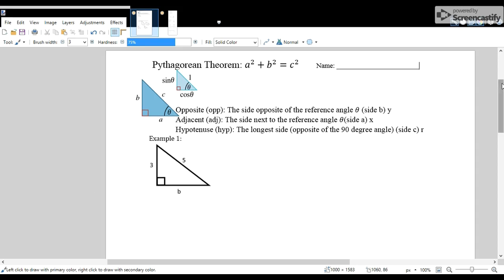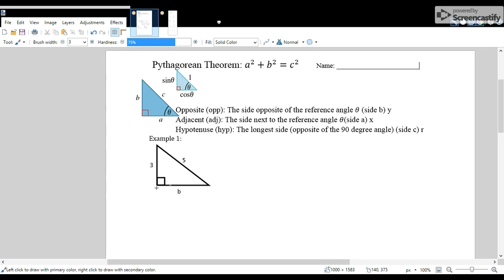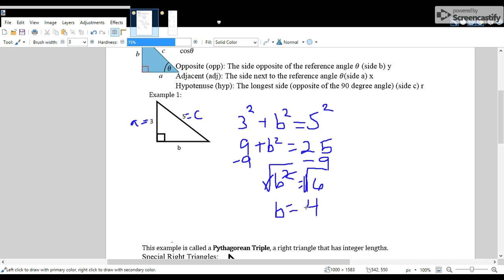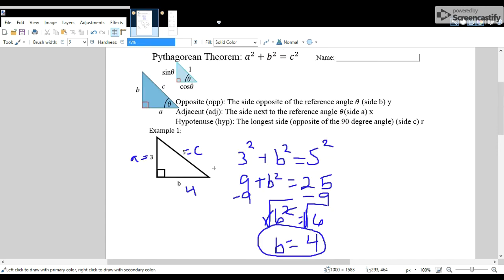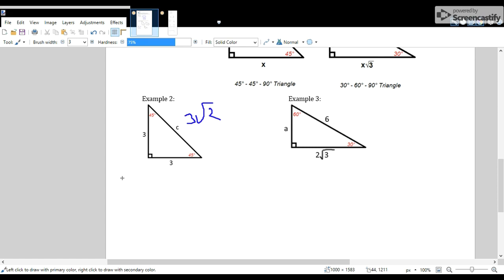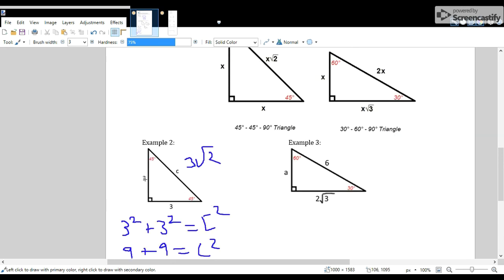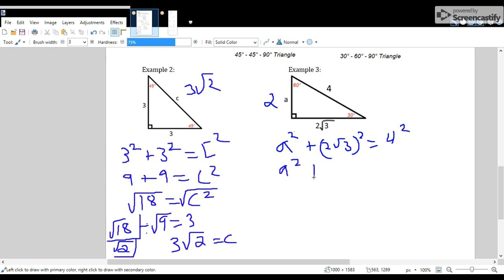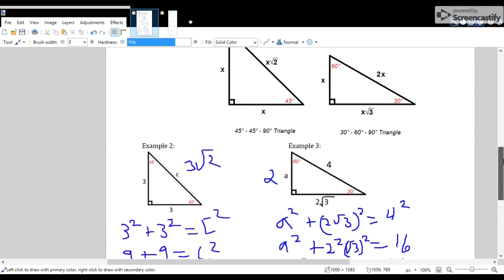Pythagorean Theorem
Use this video to do the notes portion of the additional topic.